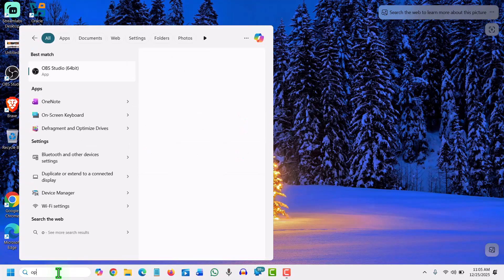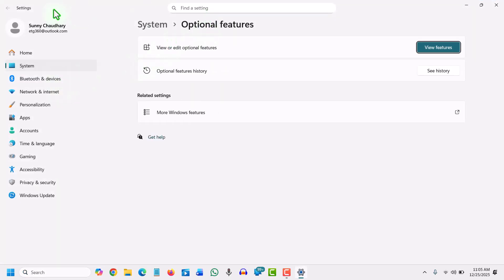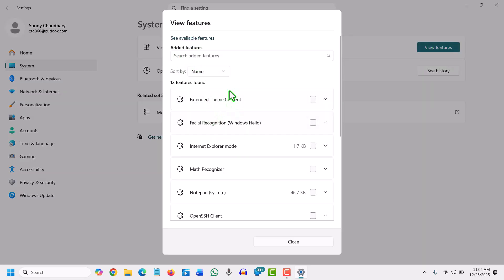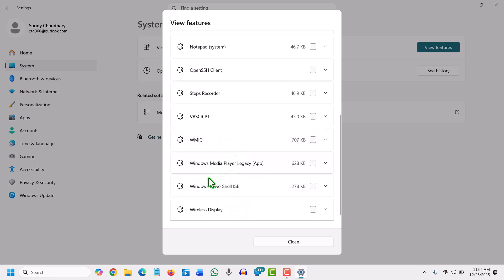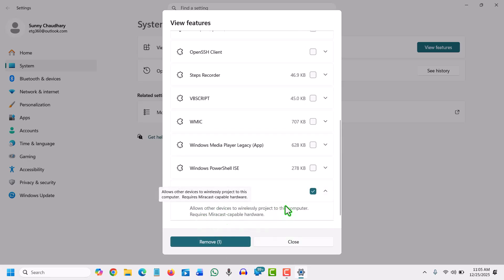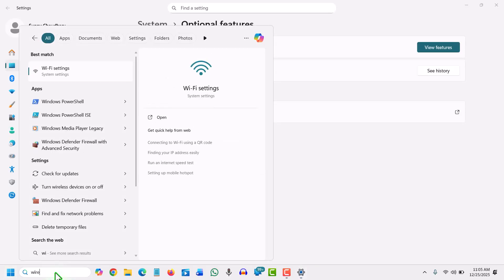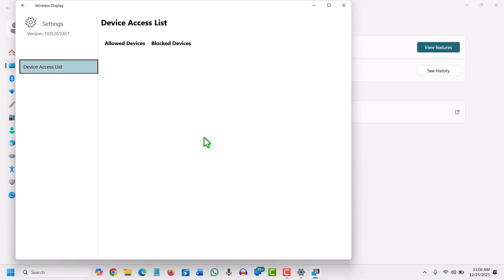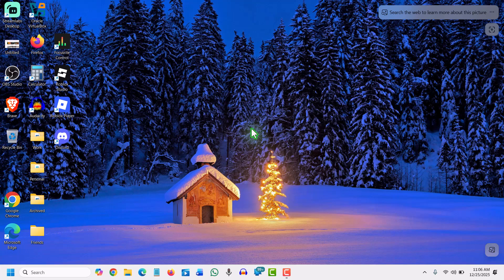Install Wireless Display in Windows 11 and Cast Screen to TV Wirelessly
Best tutorial on install wireless display in Windows 11 and connect wireless display in Windows 11 for screen casting Miracast projection cast laptop to smart TV wireless screen sharing Windows 11 wireless display feature Miracast settings wireless projection connect PC to TV Windows 11 display cast setup wireless display optional feature Windows 11 Miracast support

In this video you will learn how to properly install wireless display feature in Windows 11 and how to connect your laptop or PC to any smart TV or wireless display device using Miracast without any cable. This tutorial covers step by step method to add wireless display optional feature enable Miracast support fix wireless display missing issue and solve not connecting wireless display problems on Windows 11 Pro Home or Enterprise editions.

You will also learn:
• How to add wireless display optional feature
• How to enable Miracast support
• How to connect laptop to smart TV wirelessly
• How to fix wireless display not found
• How to mirror Windows 11 screen to TV
• Best wireless screen casting settings

This guide works on HP Dell Lenovo Asus Acer MSI Razer Microsoft Surface Samsung and LG laptops running Windows 10 and Windows 11 editions.